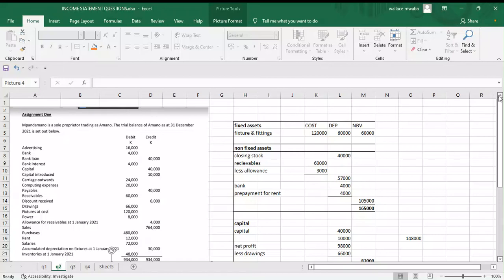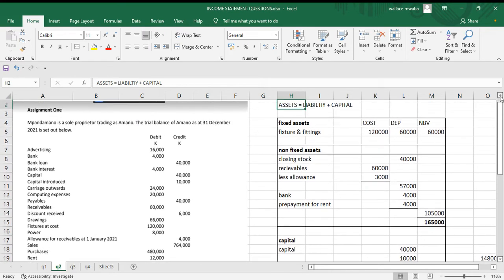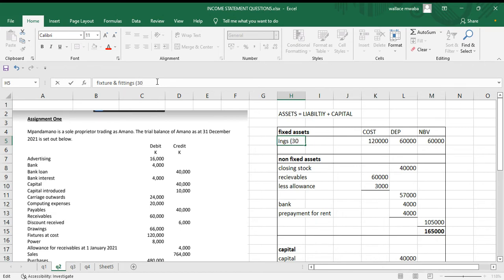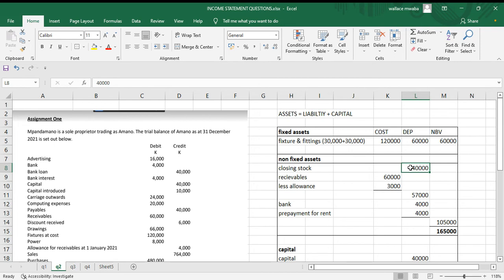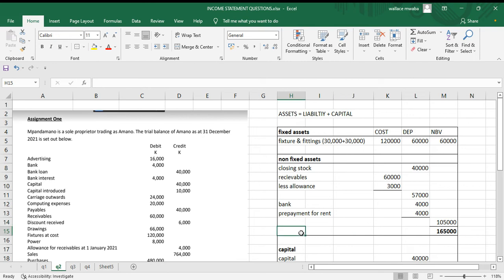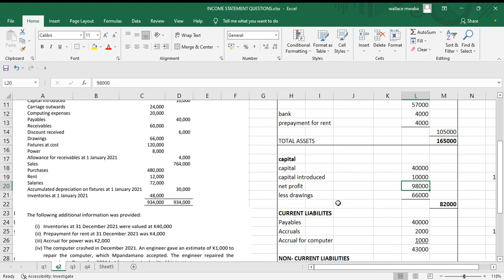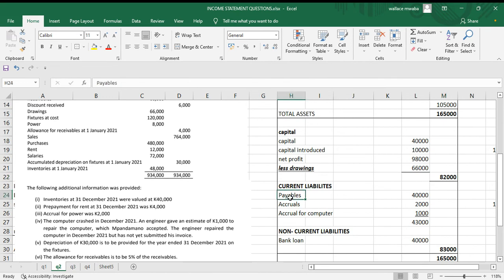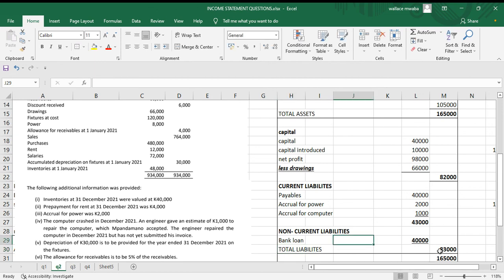BALANCE SHEET AMANO